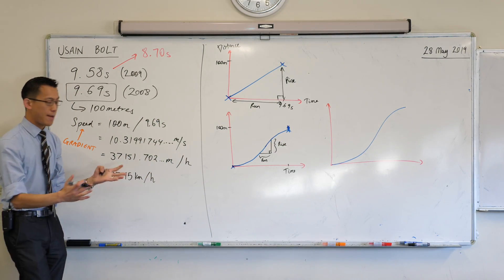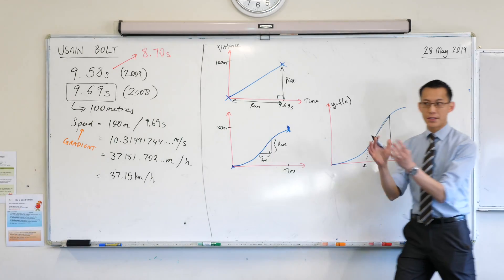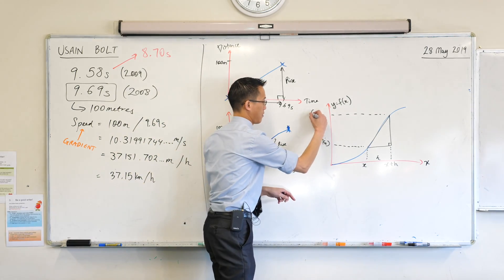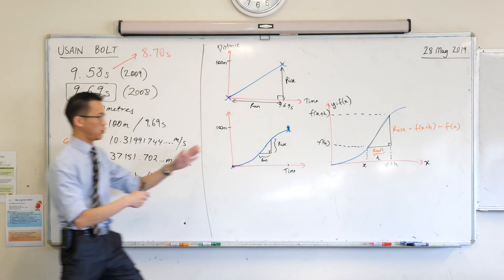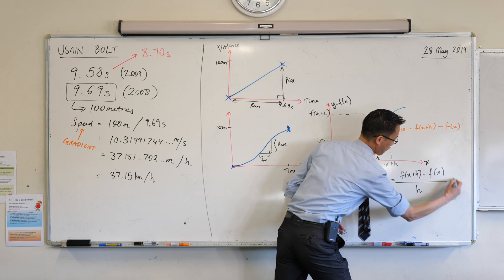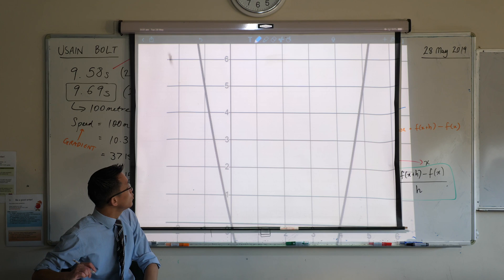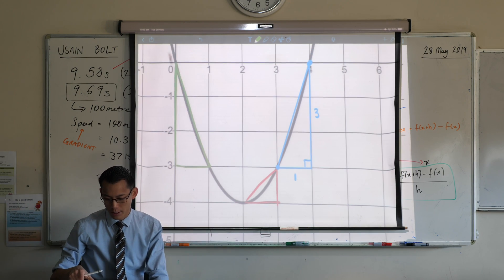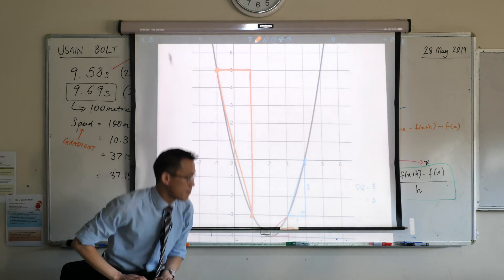Prologue to Calculus (3 of 5: The difference quotient)